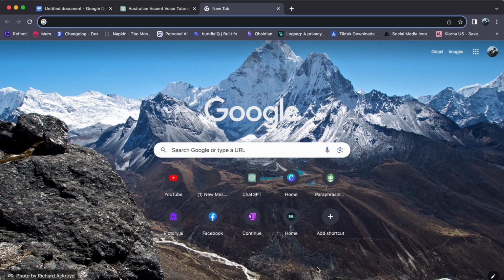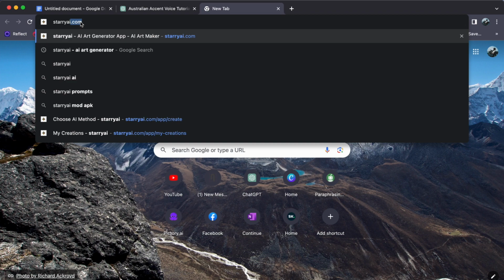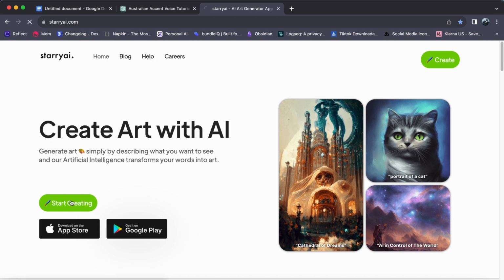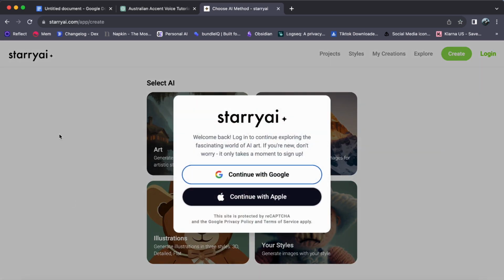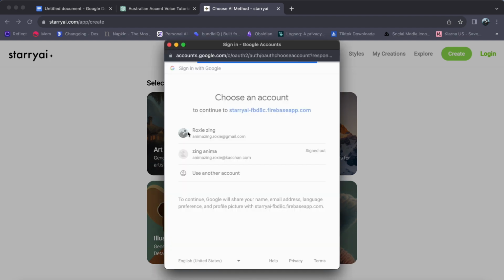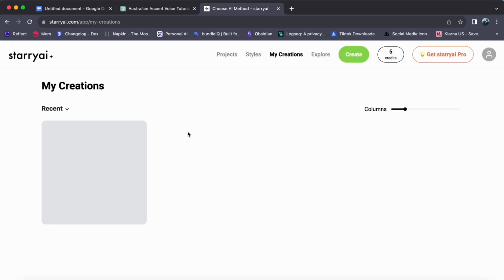How to Get Started with StarryAI - AI ART Generator App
In this video, I'll show you How to Get Started with StarryAI - AI ART Generator App

In this video, I'll show you How to Get Started with StarryAI - AI ART Generator App. This video is your quick guide to getting started with StarryAI, the innovative AI Art Generator App.

StarryAI is designed to unleash your artistic potential by using artificial intelligence to create stunning art pieces. In this tutorial, we'll walk you through the simple steps to begin your creative journey with the app.

Learn how to download and install the app, sign up for an account, and navigate the user-friendly interface. We'll show you how to input prompts, customize styles, and generate unique artworks that reflect your imagination.

Join us as we delve into the world of AI-powered art creation and witness the magic of turning your ideas into captivating visual masterpieces with the help of StarryAI. Elevate your artistic expression and embark on a creative adventure like never before!